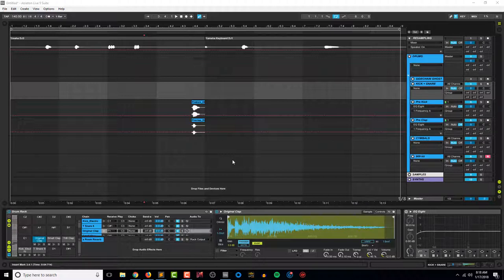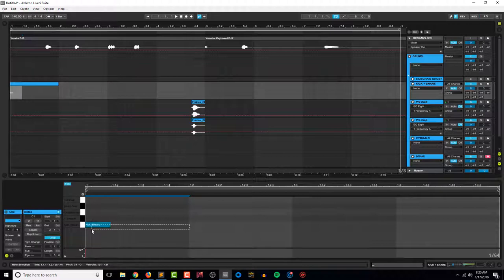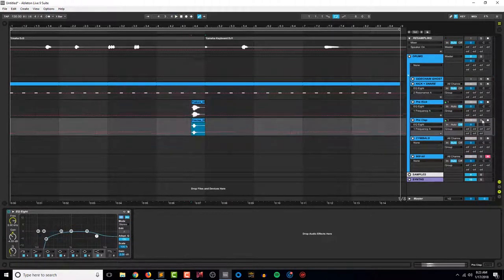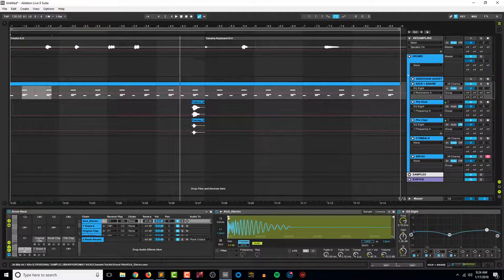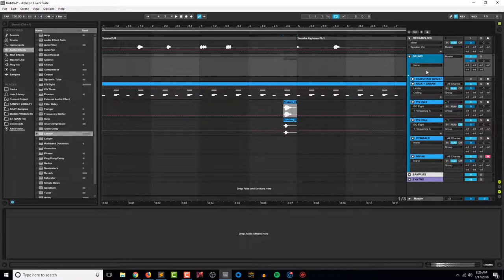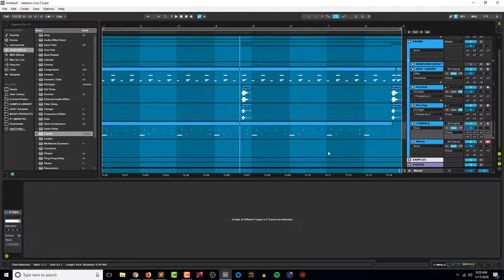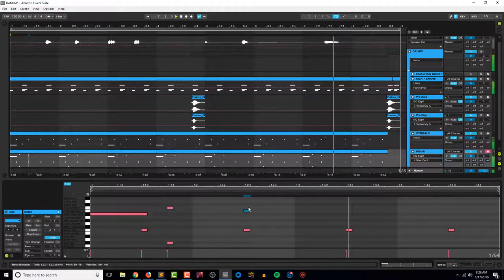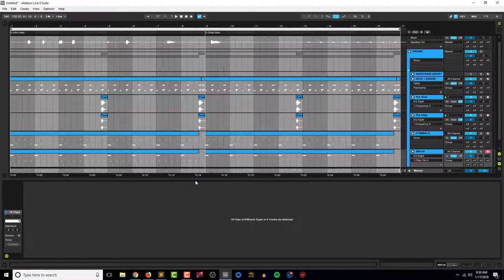Making Electro House | Drums - Part 1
🎹 Ultimate MIDI Chord Progressions Pack █ Get access to this Ableton Live 9 project file for free!

In this new mini-series, I walk you through making an electro house song. In part 1 we start with the drums as I usually do for any song.

What genre should I make next?